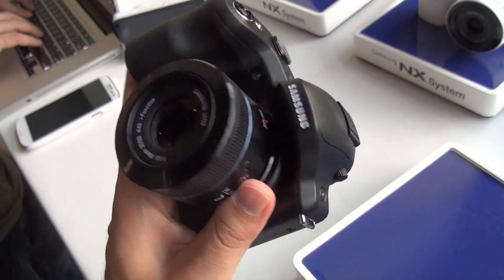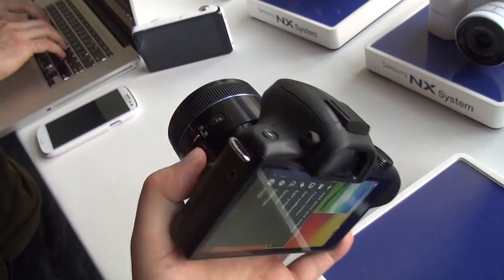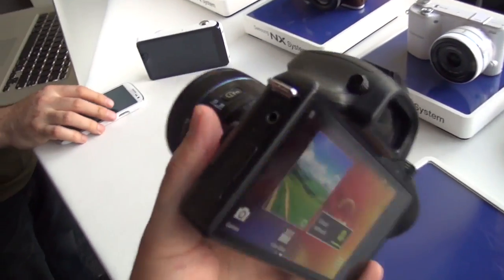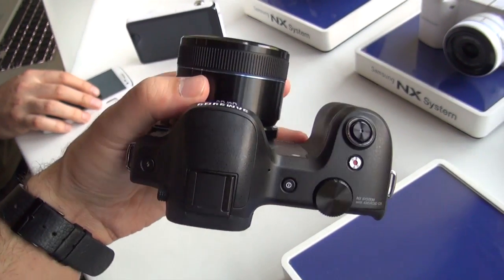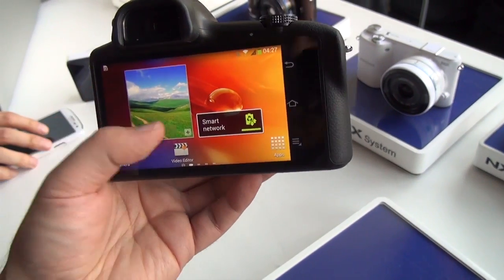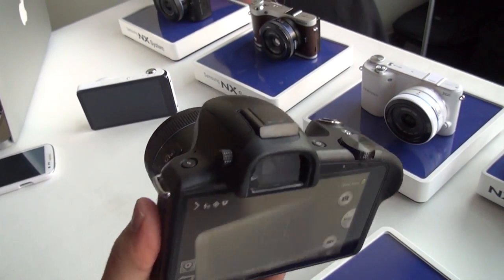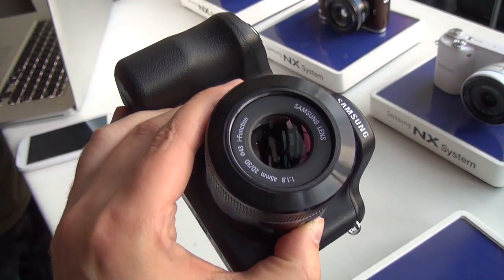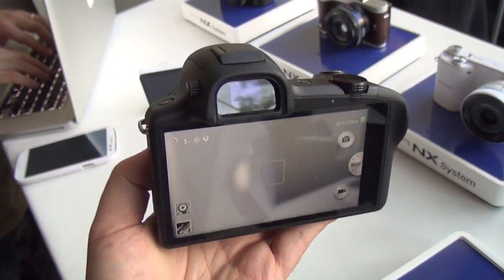Samsung Galaxy NX - second look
Our colleague Dan Rubino, of Windows Phone fame and a hell of a photographer in his own right, takes a look at the Samsung Galaxy NX camera running Android.